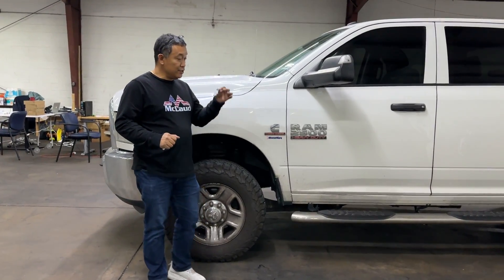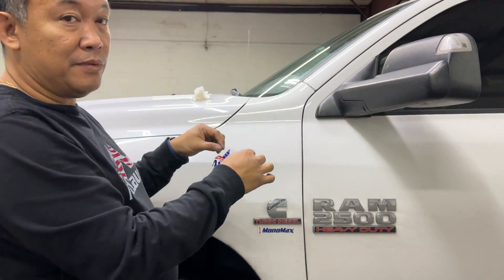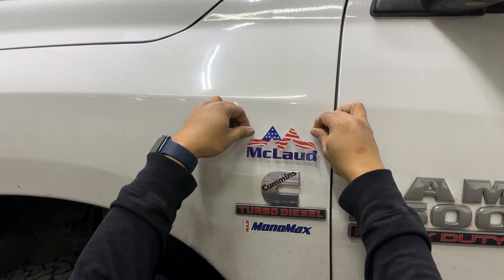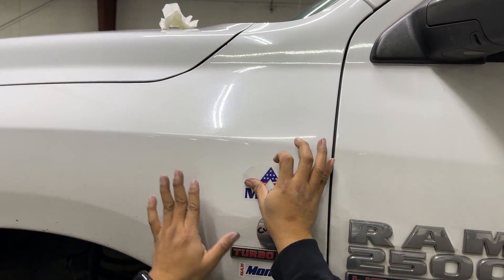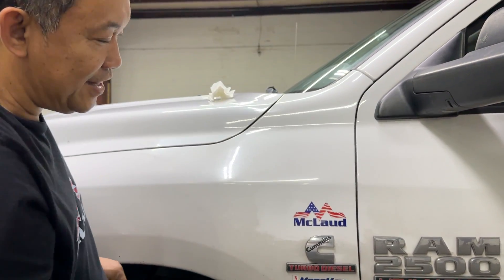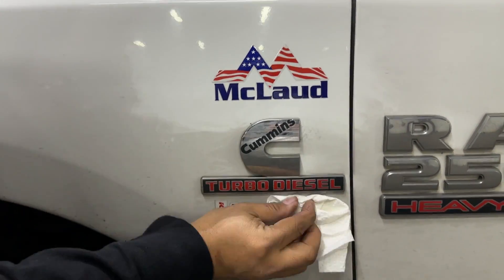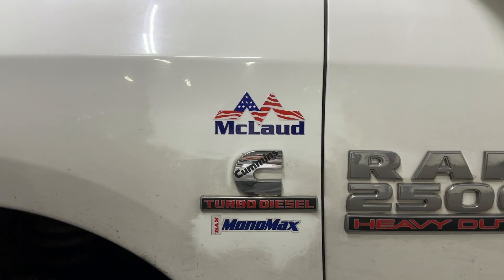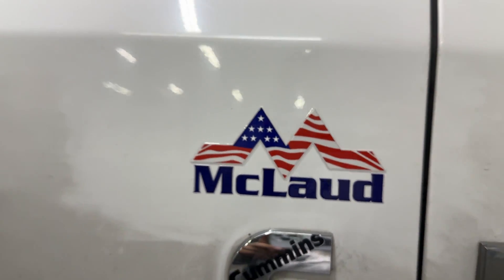Using UV DTF Transfer as sticker to the car.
The video is all about the DTF (direct to film) Printing Technology, the process, the printer, film, ink, and adhesive. We are sharing the new technology for people to adopt and make a business.